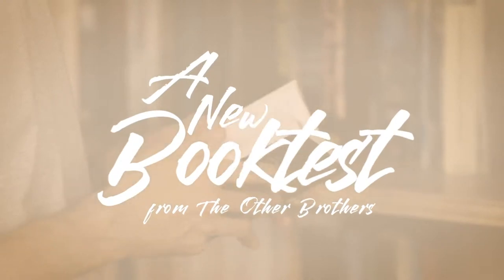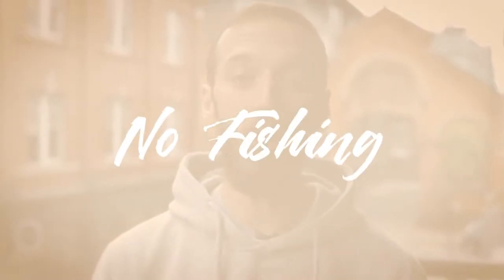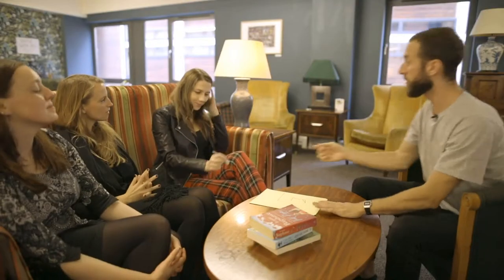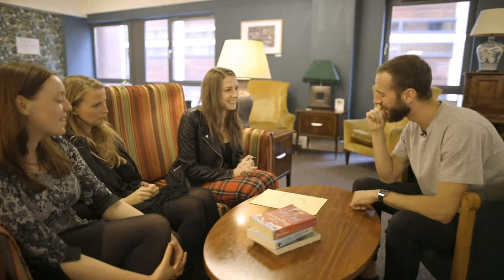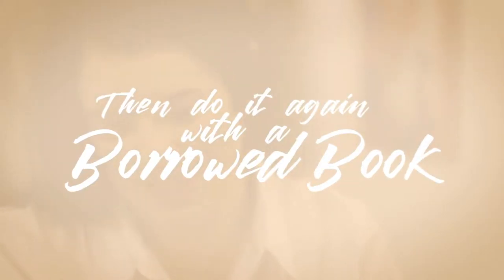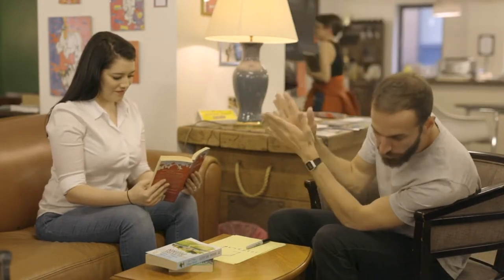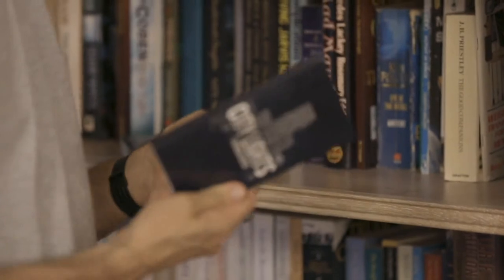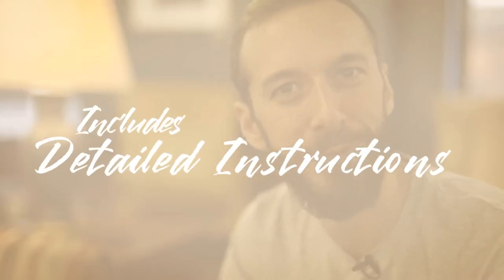Words Beyond a Book Test by The Other Brothers - Trailer 1